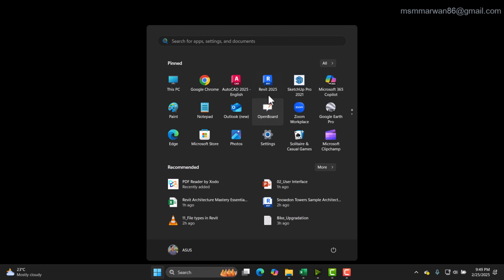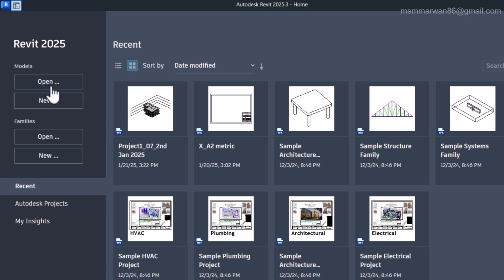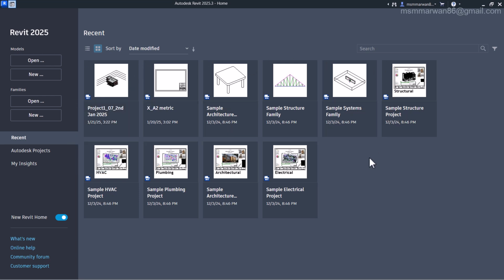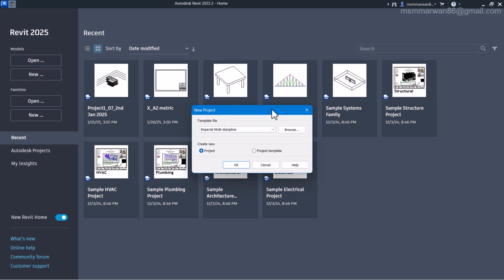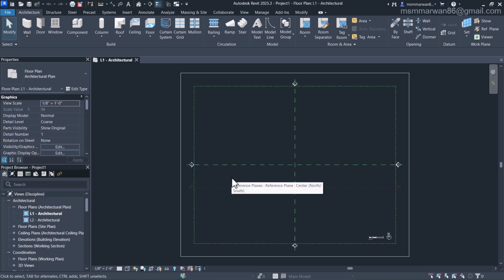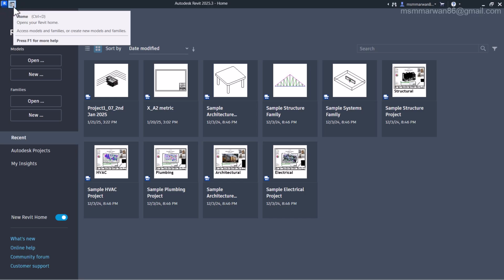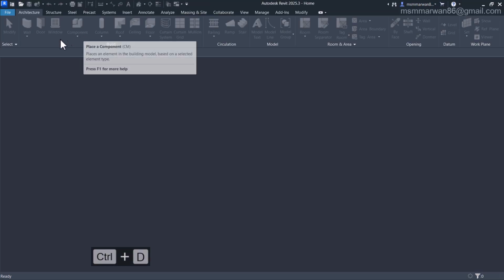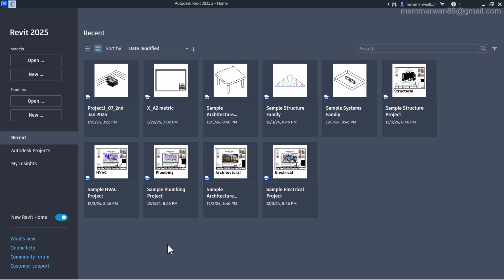Revit 2025 Home Screen Tutorial | Explore New Interface & Basics for Models and Families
Welcome to this detailed Revit 2025 tutorial on the Home Screen and User Interface! In this lesson, you'll learn how to confidently navigate the Revit 2025 Home Screen, manage recent projects, work with models and families, create new projects using templates, and understand the key interface elements that form the foundation of Building Information Modeling (BIM).

Whether you're a beginner, architecture student, architect, engineer, BIM modeller, or construction professional, this tutorial will help you build a strong understanding of Revit's workflow and project setup process.

⏱️ Timestamps:

0:00 Introduction to Revit 2025 User Interface and Home Screen

0:38 Overview of Models and Families Sections

1:09 Creating and Opening Families and Projects

2:20 Switching Between Grid and List Views

2:44 Using Project Templates in Metric and Imperial Units

3:50 Navigating the Main Revit Interface and Home Button

5:16 Accessing Sample Projects for Architectural, Structural, and MEP Design

📚 What You'll Learn:
✔ Understanding the Revit 2025 Home Screen
✔ Managing Recent Files and Projects
✔ Working with Revit Models and Families
✔ Creating New Projects Using Templates
✔ Switching Between Grid and List Views
✔ Navigating the Revit User Interface
✔ Accessing Sample Projects
✔ BIM Workflow Fundamentals
✔ Best Practices for Revit Project Setup

This tutorial provides essential knowledge for anyone looking to master Revit Architecture, BIM Modeling, Parametric Design, and Professional Building Design Workflows. By understanding the Home Screen and interface, you'll be better prepared to work efficiently on real-world architectural, structural, and construction projects.

🚀 Looking to Learn Revit Architecture in Depth?

Send a WhatsApp message today to learn more about Revit Architecture, BIM Modeling, Building Design, Parametric Modeling, and Professional Training Programs.

Marwan Sufyan is a professional trainer specializing in Construction Technology, CAD, BIM, Architectural Design, and STEM Education. Since 2013, he has helped students and professionals develop practical industry skills through structured, hands-on learning.